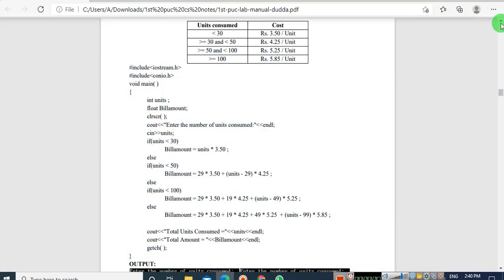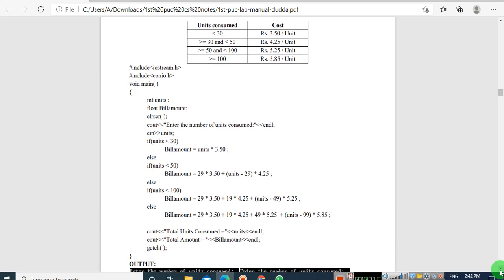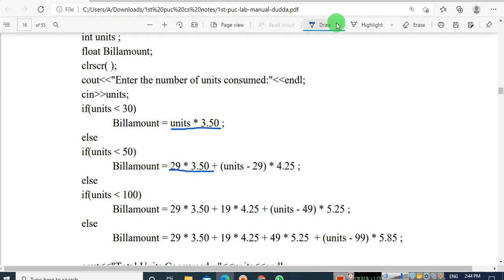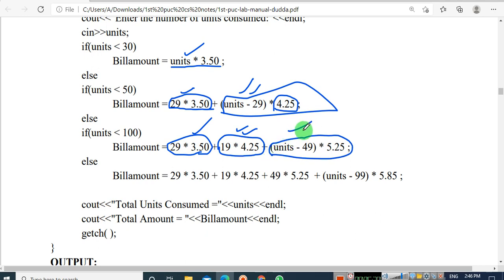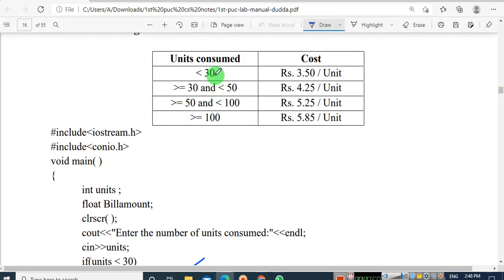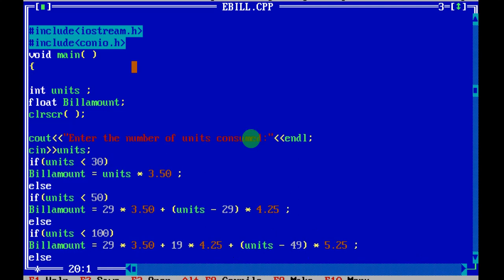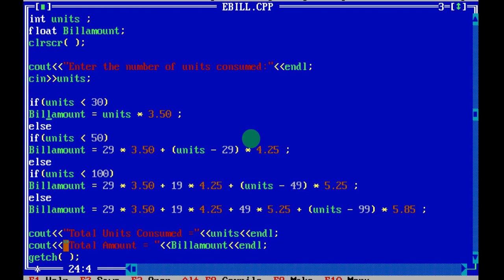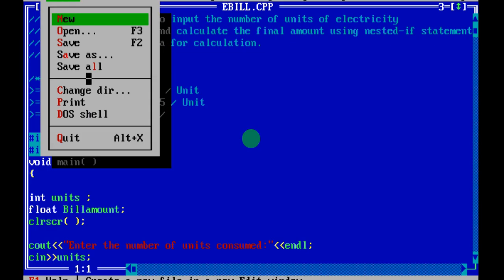C++ program to input the number of units of electricity consumed and calculate amount nested-if stat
Write a C++ program to input the number of units of electricity
consumed in a house and calculate the final amount using nested-if statement. need document to download visit my